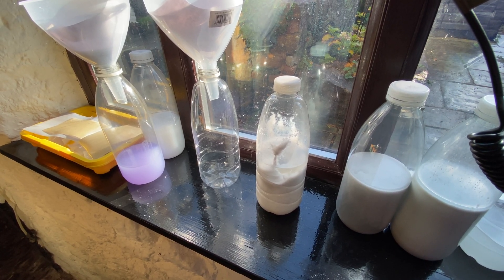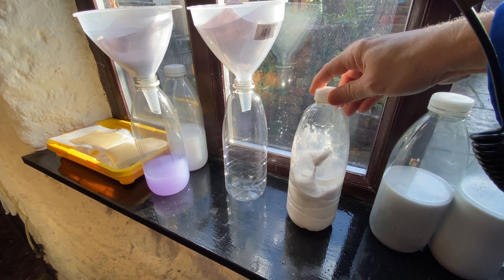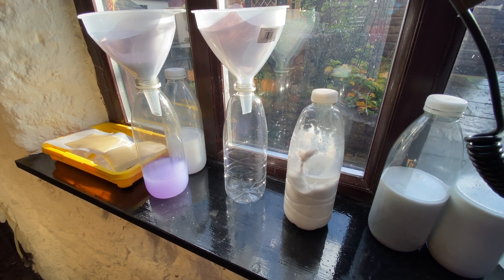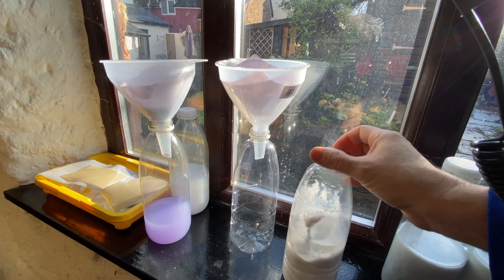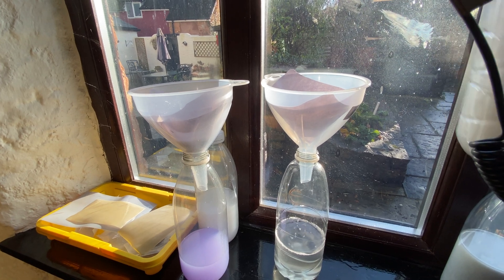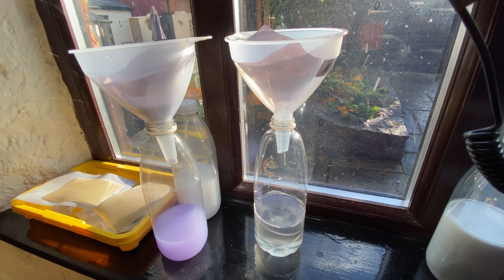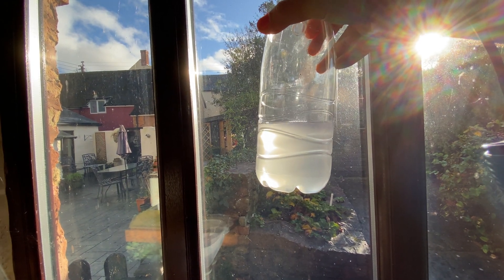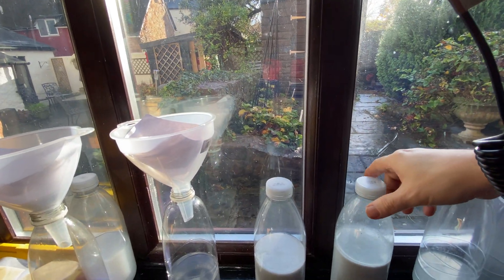Resin 3D Printing Handy Hints No 2 - How not to filter IPA (ISOPROPYL ALCOHOL)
An idea I had to filter IPA that didn't work!